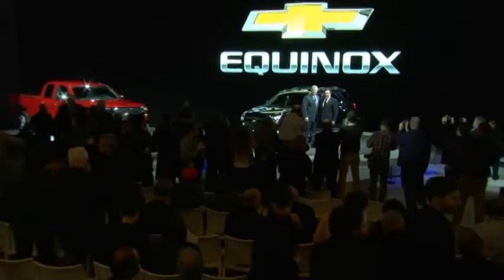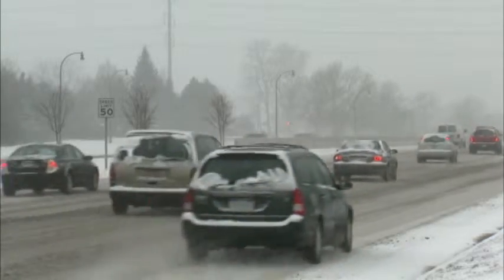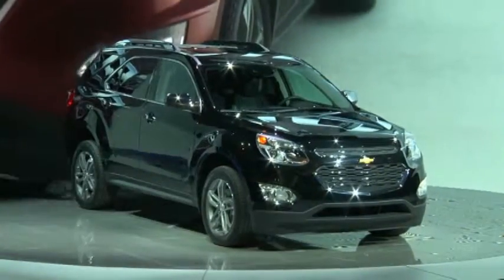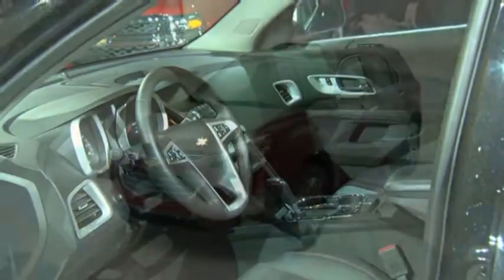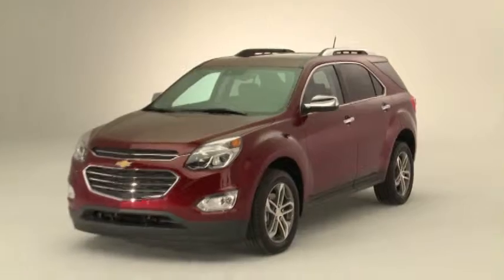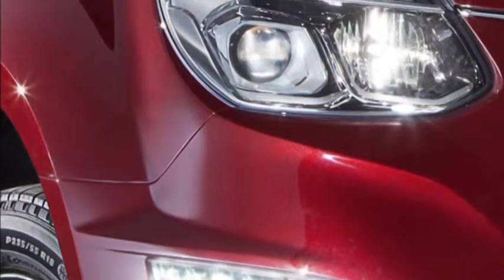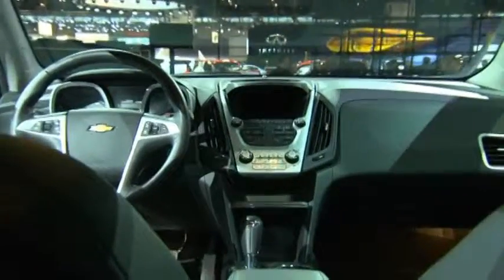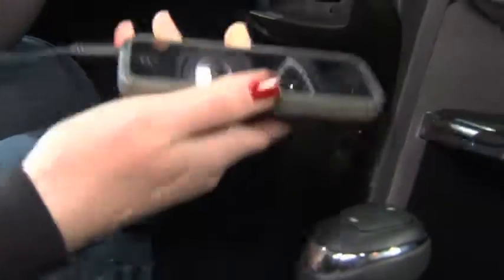2015 Chicago Auto Show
A look at the big announcements out of the 2015 Chicago Auto Show.